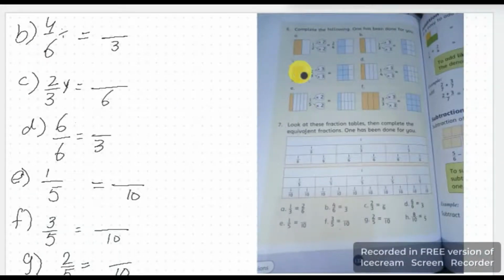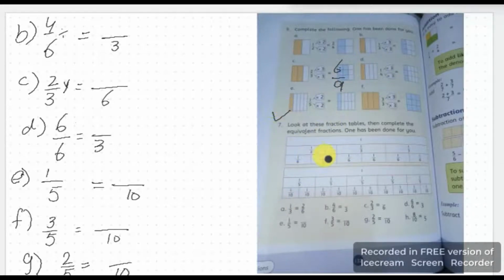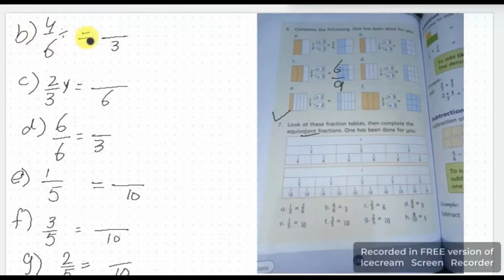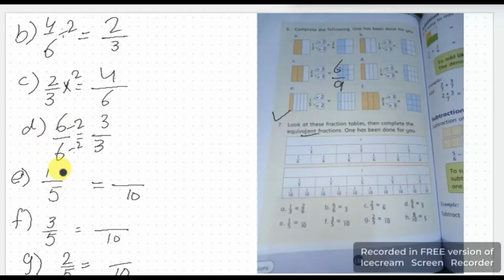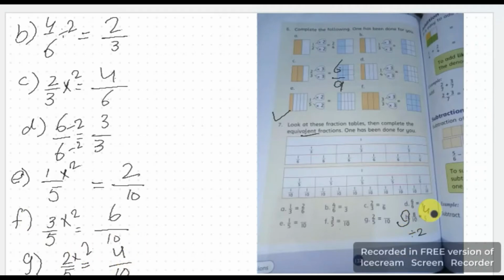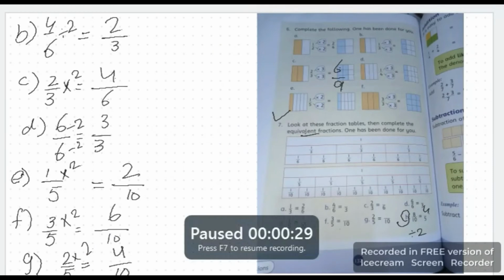class 3-countdown exercise 3a page#130,131,132.math oxfordcountdown3 threeclassmath fraction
In this class, we will learn three class countdown books (SNC) pages 130,131,132 exercise 3a.